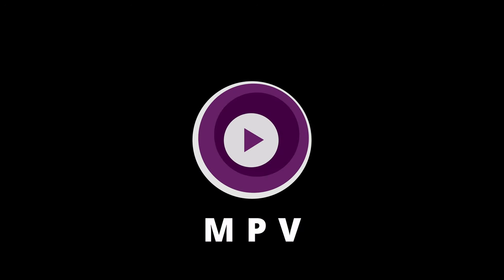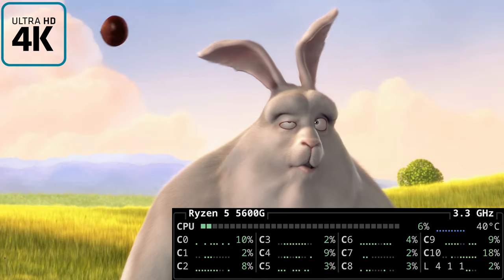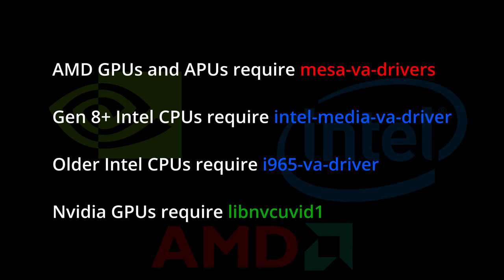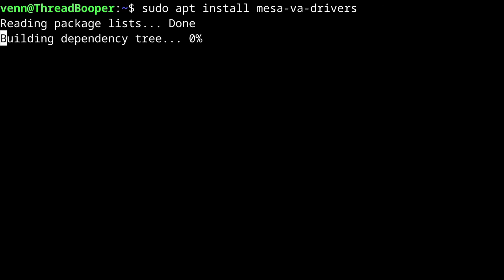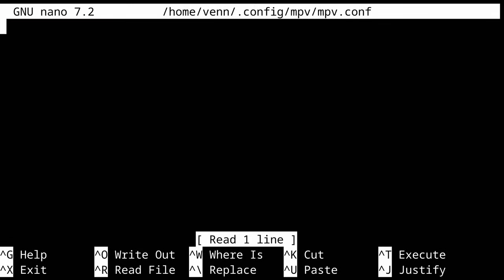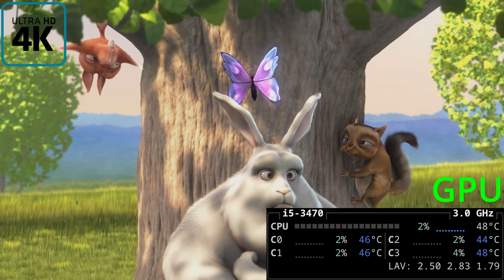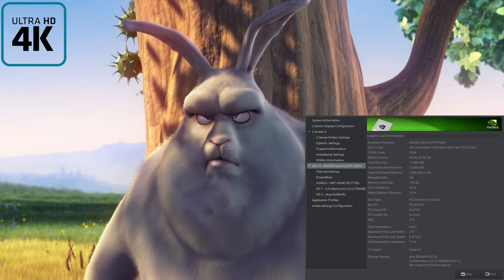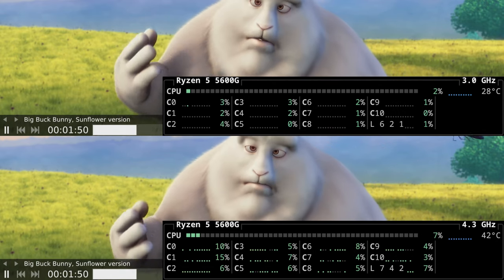MPV Hardware Acceleration On Linux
MPV is a great no-frills media player. Unfortunately it doesn't ship with GPU acceleration enabled. At least not on Debian. In this quick-and-dirty guide we're enabling hardware acceleration for Intel, AMD, and NVIDIA GPUs.

Enjoy my content? Consider becoming a Patron

LINKS

TIMESTAMPS

00:00 Intro
00:07 4K video CPU example 1
00:13 4K video CPU example 2
00:19 Drivers
00:37 Installing drivers
00:47 Enabling hardware acceleration
01:09  4K video GPU / APU example 1
01:17  4K video GPU / APU example 2
01:21  4K video GPU example 3
01:30 CPU / GPU temperature difference